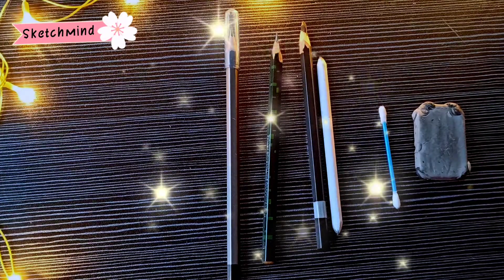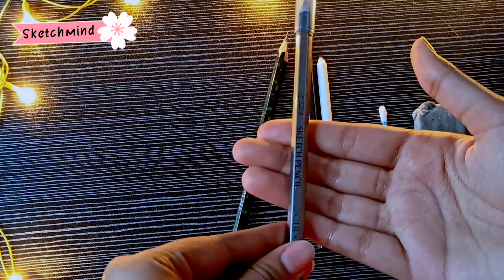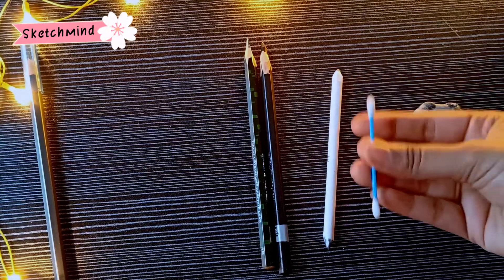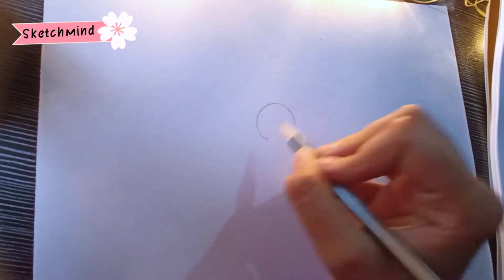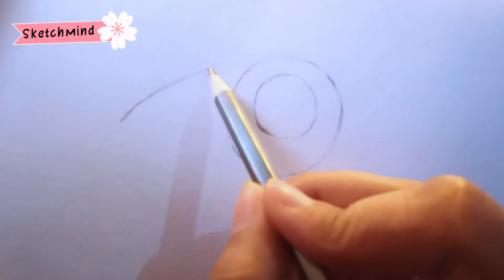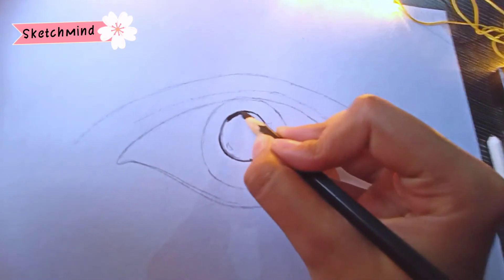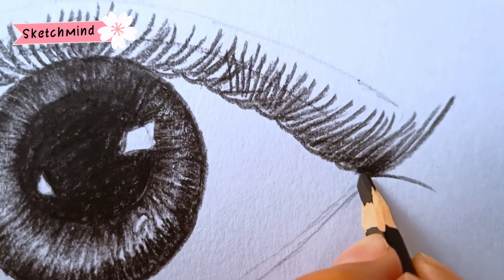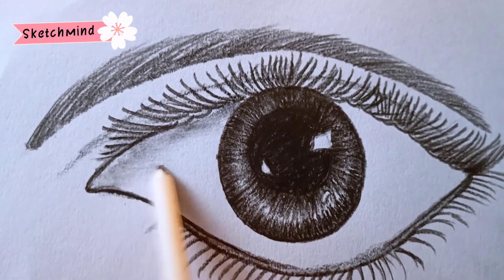How to draw a realistic eye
☺️Hi everyone!

In this video I will show you how to draw a realistic eye step by step!
If you are a beginner or an intermediate you can use this tutorial. This is my first realistic eye tutorial on my channel using graphite pencils.

I hope this step by step eye tutorial will teach a lot of people how to draw an eye.

When drawing a realistic eye you need to have at least one pencil, an eraser and a blending stuff.

link here!

Music~Sourav jaiswal